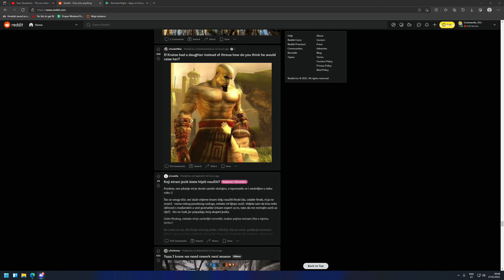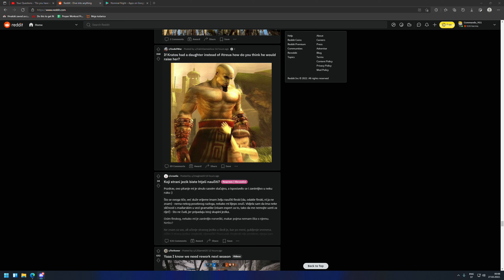Error Fake Footage Glitch Invalid Crash